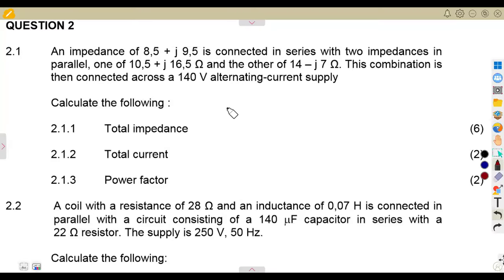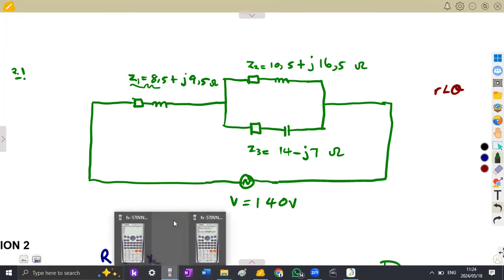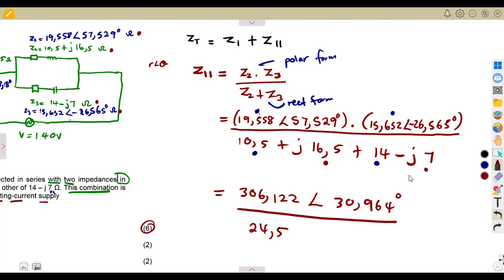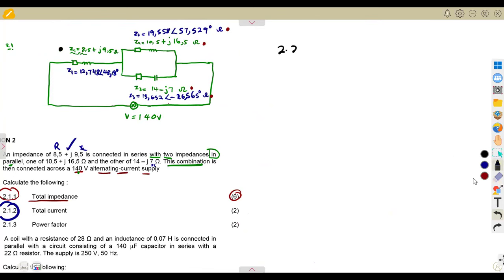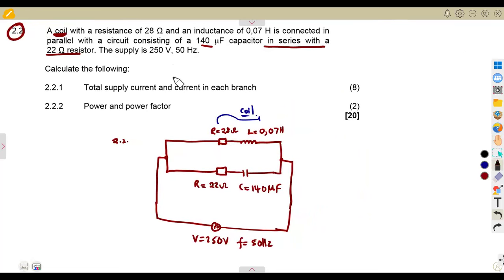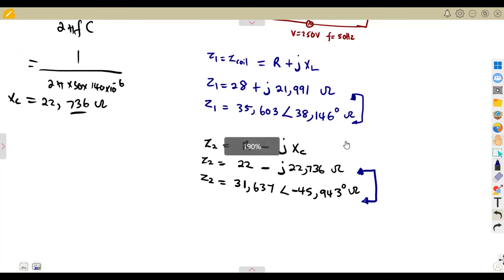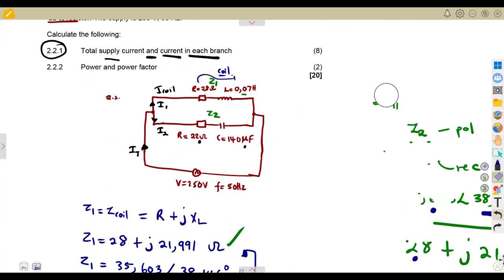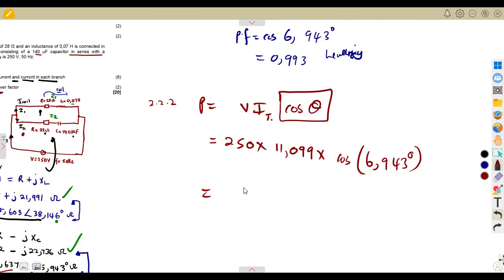Electrotechnics N5 AC Theory April 2017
Electrotechnics N5 AC Theory April 2017  @mathszoneafricanmotives    @MathsZoneTV